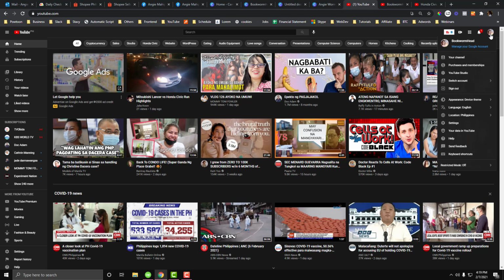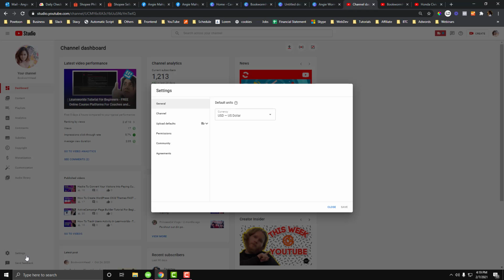YouTube Magic SEO Tricks That You Should Apply On Your YouTube Channel | YouTube Tips And Tricks